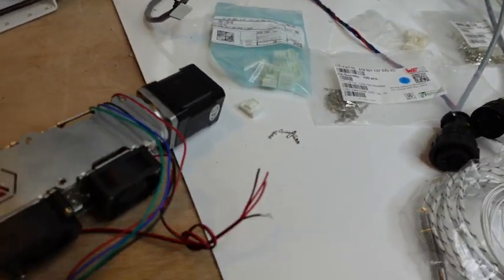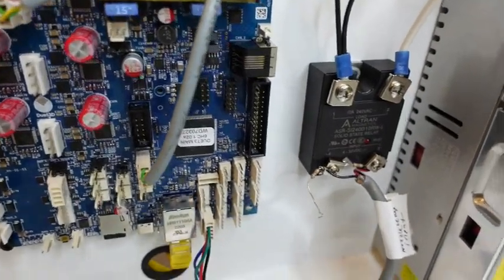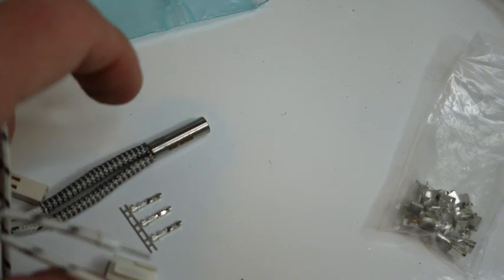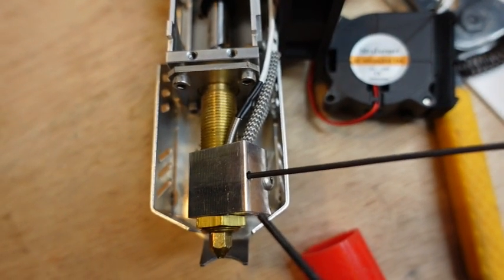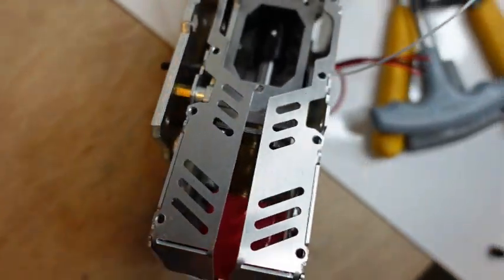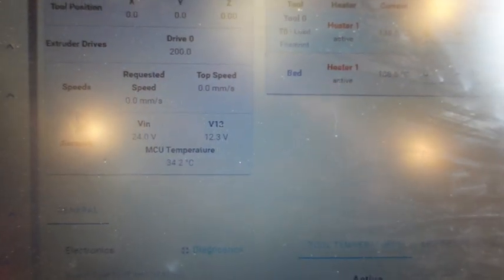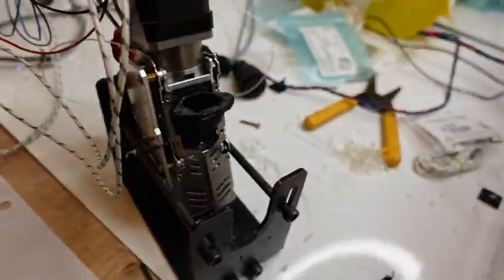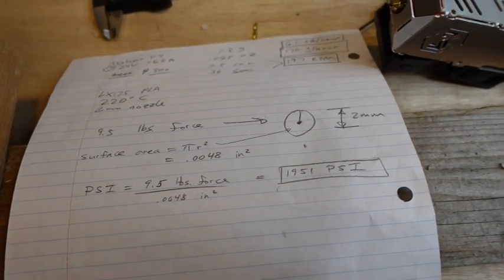Connect a Mahor V4 to a Duet 6HC - testing for max. RPM, extrusion rate, and pressure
Buy the V4 at WorkhorseRobotics.co.

This video shows how to connect a Mahor V4 Pellet Extruder to a Duet 6HC main board, and test for max. RPM, extrusion rate, and pressure using LX175 PLA at 220C with a 2mm nozzle. The 6HC is running at 24VDC with 1.68A on the extruder axis. Use this for pellet extrusion 3D printing.

iwiss crimpers

Connector for OUT1 up to 6A at 24VDC - for extruder heating element